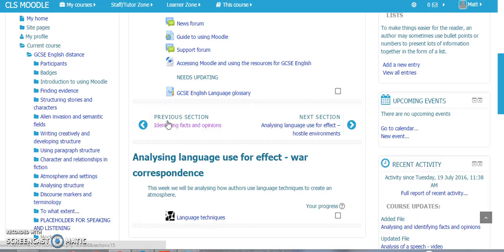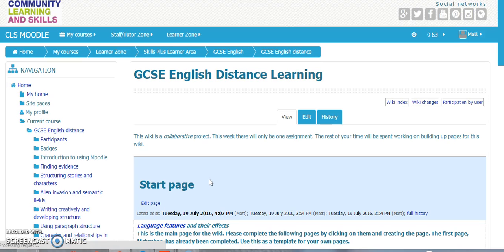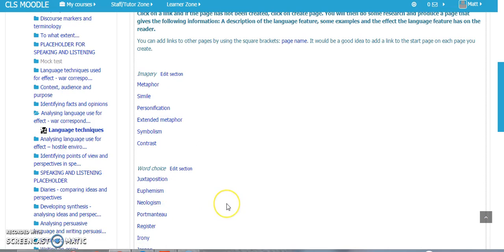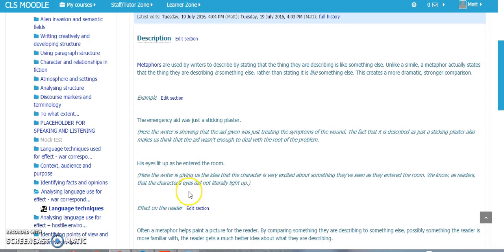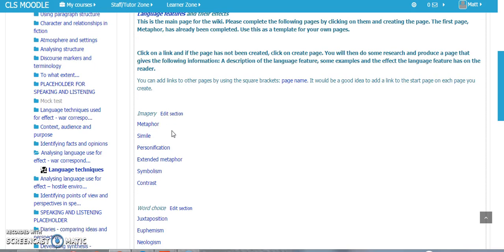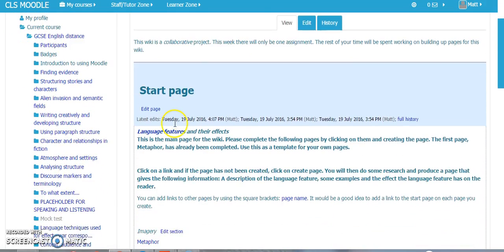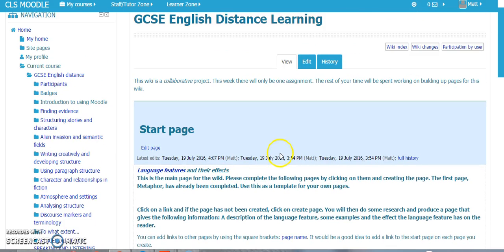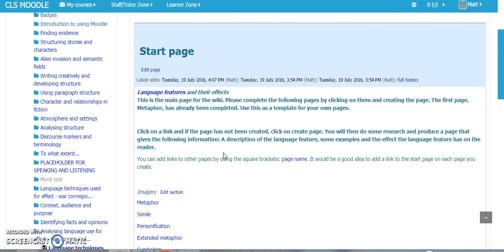Creating a wiki